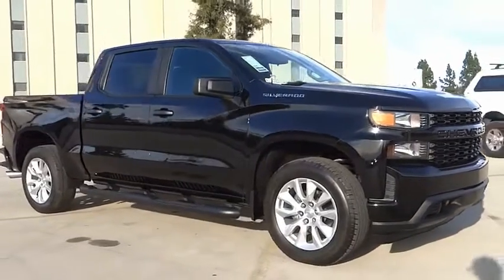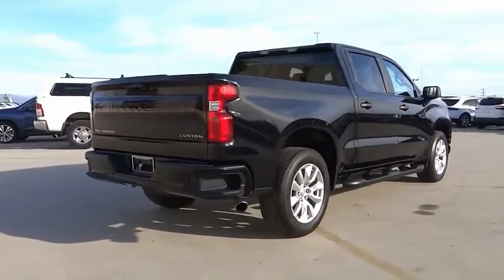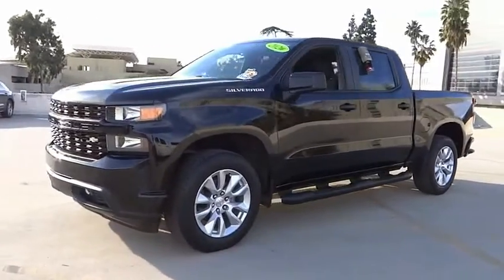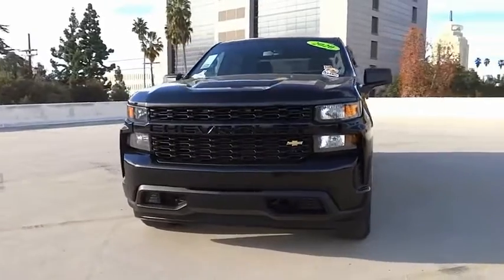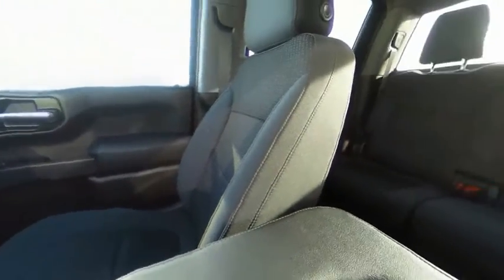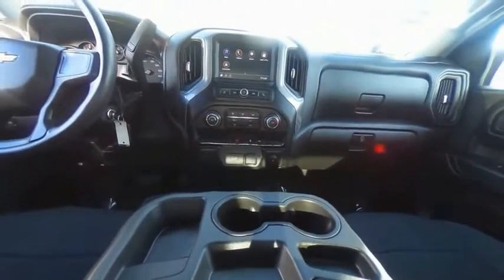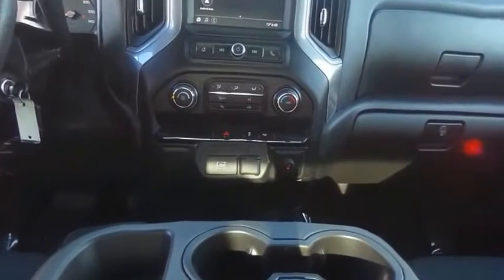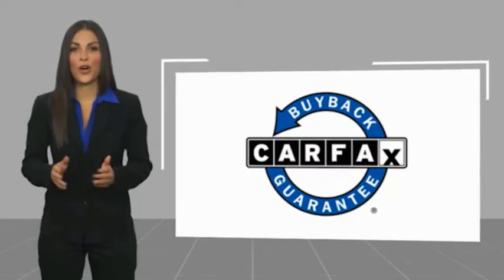2020 Chevrolet Silverado 1500 VAN NUYS LOS ANGELES SAN FERNANDO VALENCIA CANOGA PARK PV11722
2020 Chevrolet Silverado 1500 2WD Crew Cab 147 Custom

RUSSELL WESTBROOK CHRYSLER DODGE JEEP RAM PROUDLY SERVICING VAN NUYS, LOS ANGELES, SAN FERNANDO, VALENCIA, CANOGA PARK, & SURROUNDING SOUTHERN CALIFORNIA LOCATIONS. THIS BLACK 2020 Chevrolet SILVERADO 1500 IS EQUIPPED WITH A EcoTec3 4.3L V6, AUTOMATIC TRANSMISSION, AND RECEIVES AN ESTIMATED 16 City/21 Hwy MPG. CONTACT RUSSELL WESTBROOK CHRYSLER DODGE JEEP RAM OF VAN NUYS TO SCHEDULE A TEST DRIVE AND TAKE THIS 2020 Chevrolet SILVERADO 1500 HOME TODAY, OR VISIT OUR SHOWROOM CONVENIENTLY LOCATED AT 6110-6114 VAN NUYS BLVD VAN NUYS, CA 91401. STOCK #: PV11722 | 2020 Chevrolet Silverado 1500 2WD Crew Cab 147 Custom POWER WINDOWS 2020 Chevrolet SILVERADO 1500 2WD Crew Cab 147 Custom **LEATHER INTERIOR**, **BACKUP CAMERA**, **BLUETOOTH WIRELESS / HANDS FREE**, 6-Speed Automatic Electronic with Overdrive, Jet Black w/Perforated Leather-Appointed Front Seat Trim. At Russell Westbrook Chrysler Dodge Jeep Ram of Van Nuys we provide premium customer service with a hassle-free buying experience. Make sure to ask about our $0 Down Financing on this vehicle! Clean CARFAX. At Russell Westbrook Chrysler Dodge Jeep Ram or Van Nuys, every customer is a winner! All vehicles feature Market-Based Pricing, CARFAXTM Vehicle History Reports, and reconditioning records. Russell Westbrook Chrysler Dodge Jeep Ram or Van Nuys - A Team Above All - Above All, A Team! STOCK #: PV11722 | VIN: 1GCPWBEH2LZ131356 | 2020 Chevrolet Silverado 1500 2WD Crew Cab 147 Custom POWER WINDOWS Russell Westbrook CDJR of Van Nuys